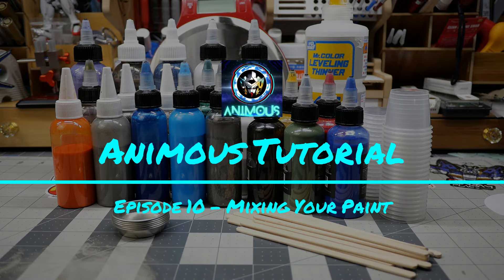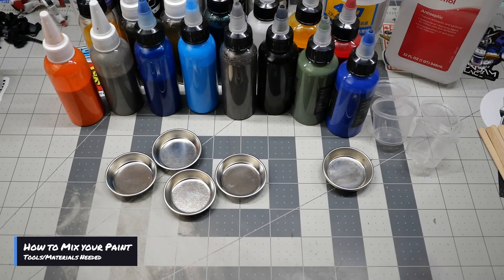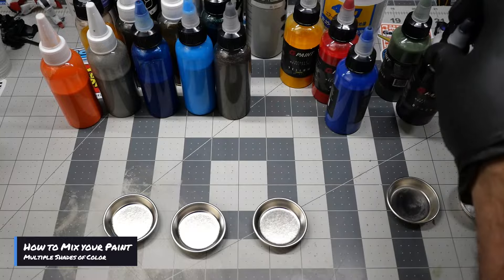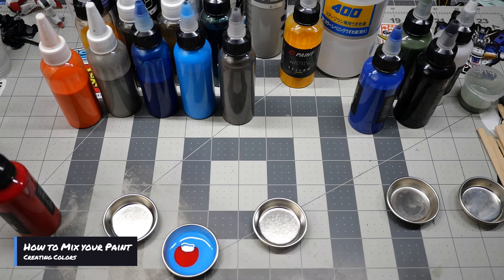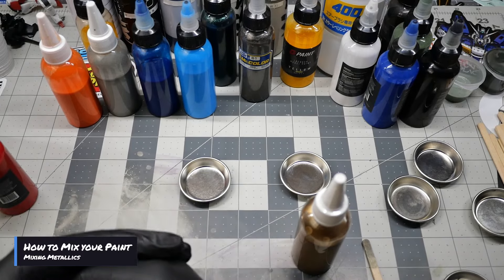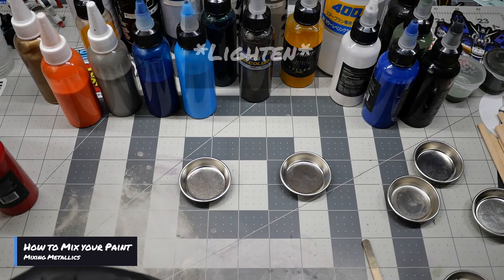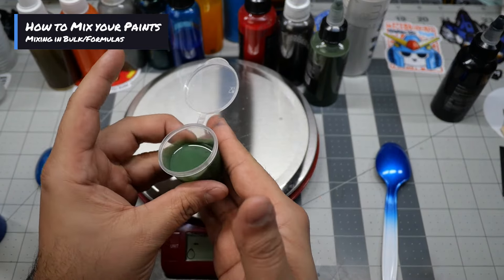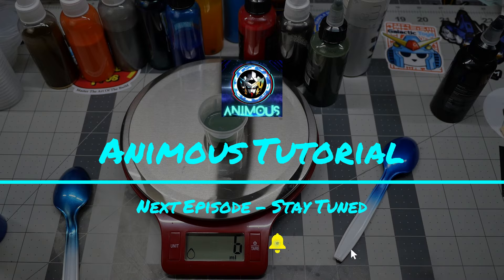How to Mix Your Hobby Paint : Tutorial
In this video I will be walking you through my process on mixing hobby paint . Hope you all enjoy the video .To support the channel , please use the links below for you own ‎  Products.

120ml Bottles:
60ml Bottles:
Paint Mixing balls:
Paint Mixing Sticks:
Mr. Leveling Thinner 400
MR. Color Paints: